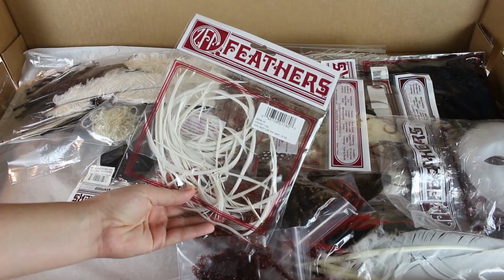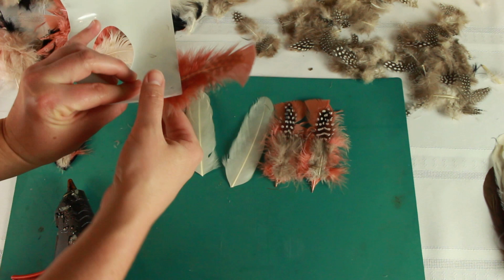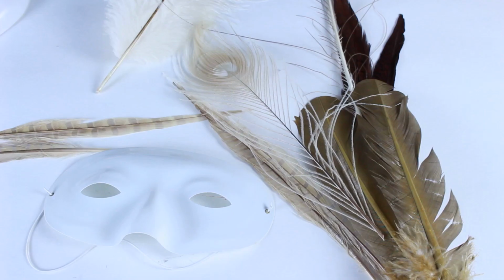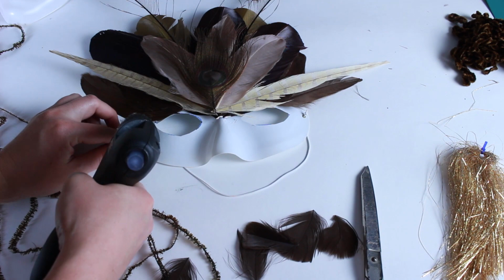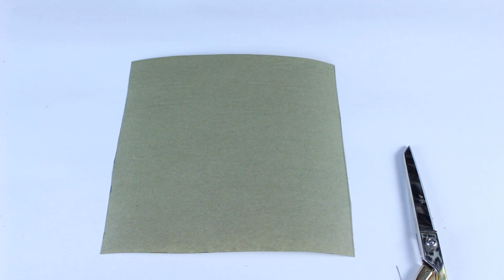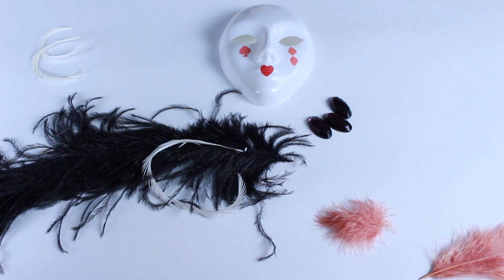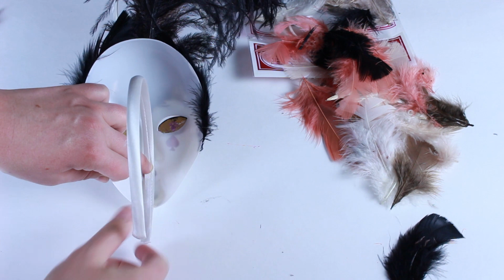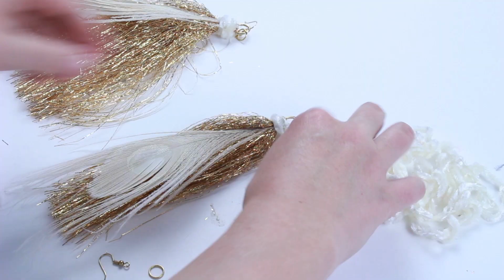Crafting with the Master Crafter Kit in Natural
Become a Master Crafter with the Feather Place Master Crafter Kit! Watch as Sasha creates five different crafts, from masks and jewelry, to headpieces and floral arrangements! These kits are perfect for family fun or for artists. The Master Crafter Kit comes with 12 groupings of feathers, 5 bundles of glitter string, 4 bundles of chenille yarn, and 14 mask forms.

These kits also come in half sizes:
Feather Crafter in Natural

*glue gun
*scissors
*ribbon
*marker
*earring findings
*paper
*wooden skewers
*jewels
*paint

We LOVE your Style
Share the love and tag us! We are always on the lookout for fun and unique feather DIY decor, fashion & craft projects! FromCostumetoCouture we want to see how you are using Feathers !